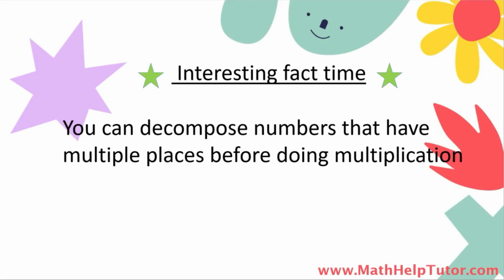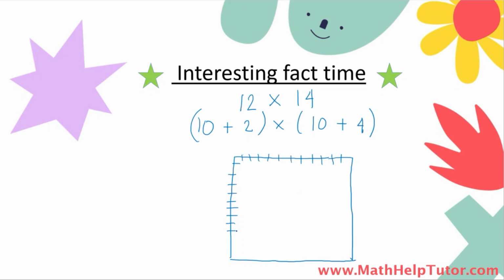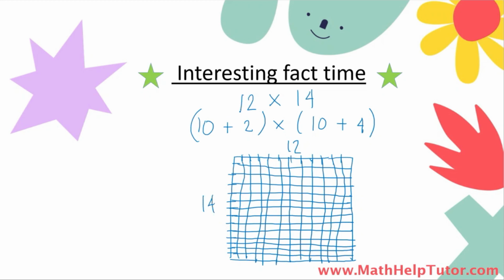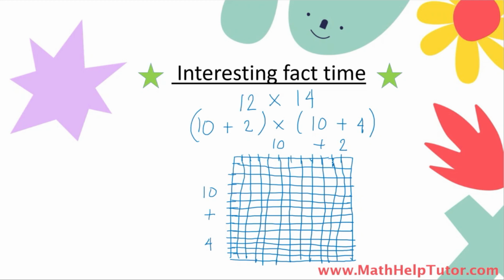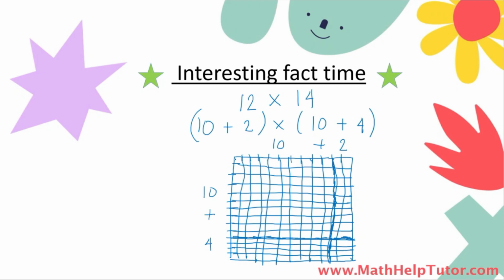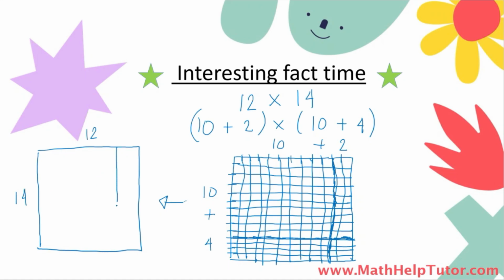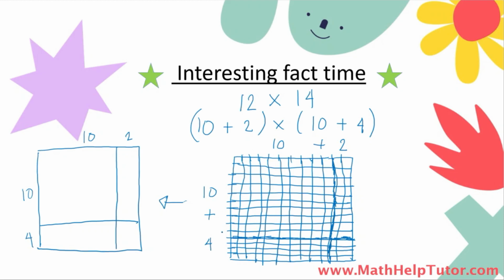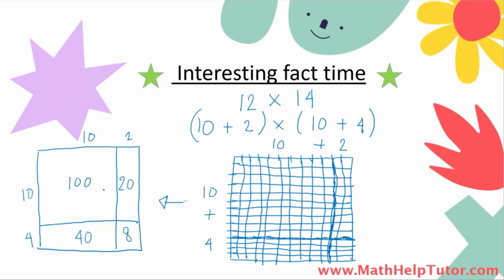Interesting Facts: Area Method Converted into a Grid for Multiplication (Lesson 2 of 3)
Hi there!
This video will teach you how to multiply numbers using a basic technique known as the area method. The lesson is the second topic in a series of topics that discusses the different ways to visualize the multiplication of whole numbers. This lesson series is meant to introduce you to the grid method of multiplication, which explains the processes behind the easy method of multiplying numbers called the standard method.
The series starts with an explanation of what the area method is and how it is used. The method will then be used in more advanced examples. The lesson series will also introduce you to the grid method by showing its similarity to the area method. A lesson review is then provided at the end of the video series.